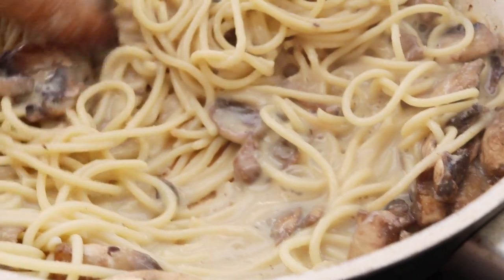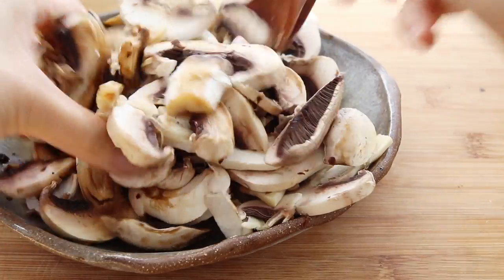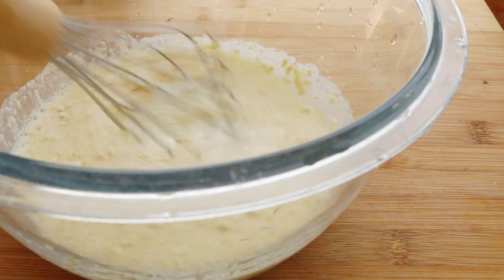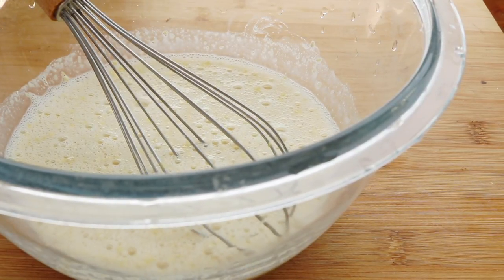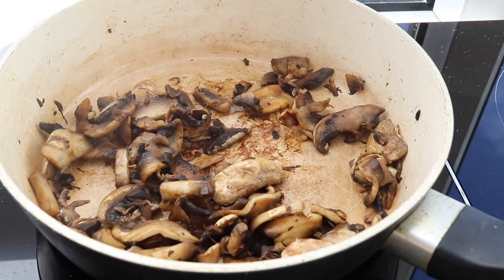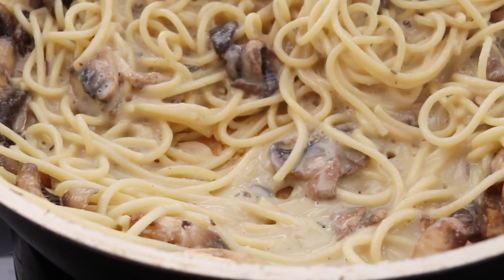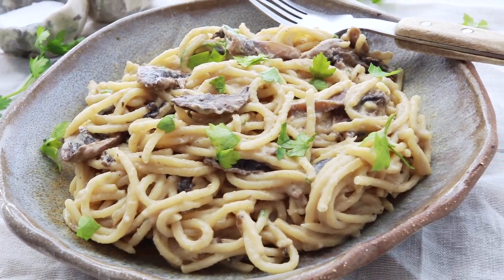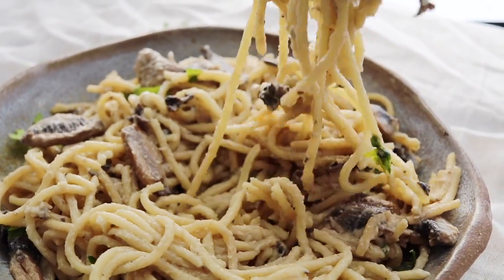EASY MUSHROOM CARBONARA (VEGAN + GLUTEN-FREE!!)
My Salter Marble Cookware set: (USA)

6 large mushrooms
1 1/2 tablespoons soy sauce
1/2 teaspoon liquid smoke, optional
1 cup non-dairy milk, more to adjust
3/4 teaspoon apple cider vinegar
1/3 cup chickpea flour
1/4 cup nutritional yeast
1/2 teaspoon garlic powder
1/2 teaspoon onion powder
1/2 teaspoon black salt
2 servings gluten-free pasta
parsley, salt, pepper

Camera Equipment:

Canon 80D
Canon M50 (Vlogging Camera)
DJI Osmo Pocket
Canon 10-18mm Lens
Canon 50 mm F1.4
Pixel 2
Rode VideoMic
Rode Wireless Lav